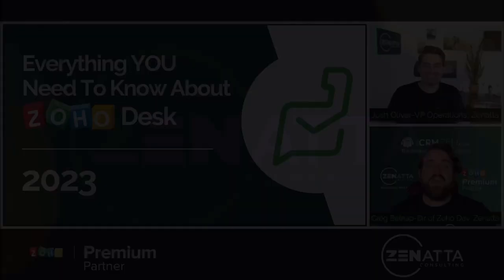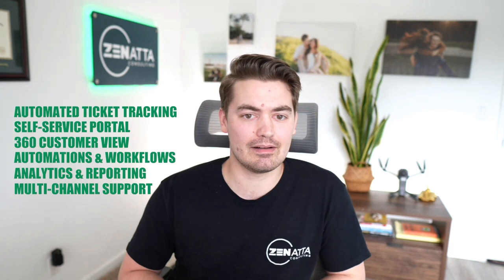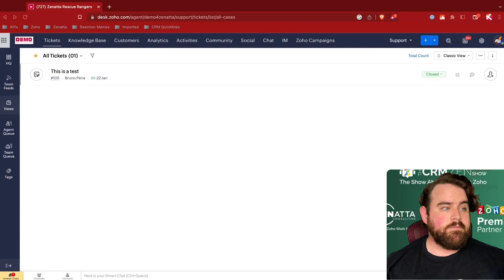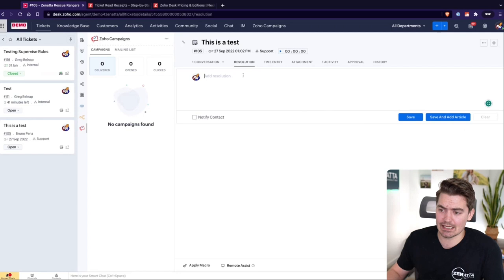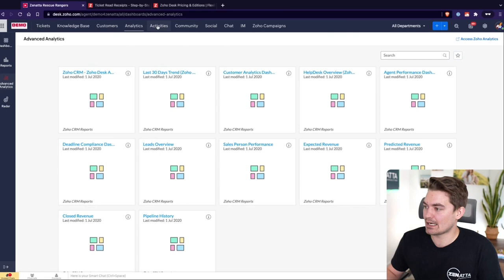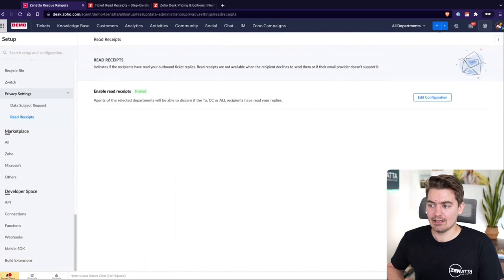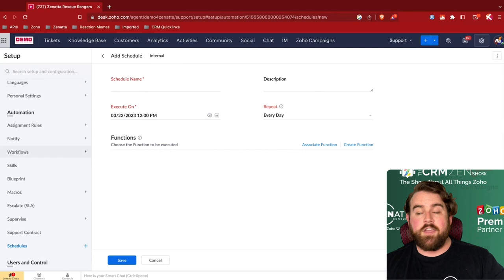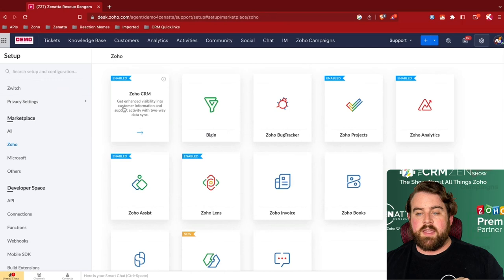Everything You Need to Know About Zoho Desk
Interested in discovering more about Zoho Desk? This comprehensive overview is perfect for both newcomers and seasoned users alike. We delve into the essentials, discussing best practices. Our goal is to share our wealth of knowledge on Zoho Desk, ensuring that you find the information both enjoyable and valuable!

Zoho Books Full Product Overview
Live! - October 17, 2023, 10:00 AM Pacific Standard Time

💥 *NEW CRM Team Training Program* 💥

🎬 TIME STAMPS 🎬
0:00 Intro
1:14 Agenda
2:10 Product Overview/Pricing
5:01 Departments
12:32 Ticket Management
32:25 Knowledge Base
38:11 Automation
1:10:02 Integrations/Zoho Marketplace
1:21:53 Q&A